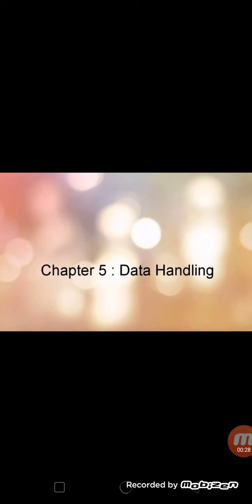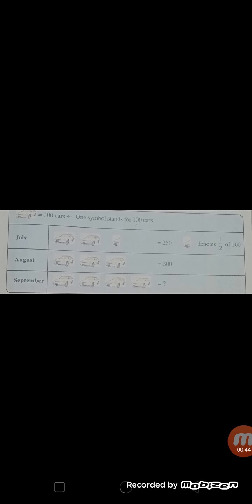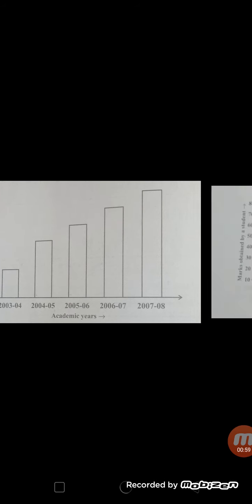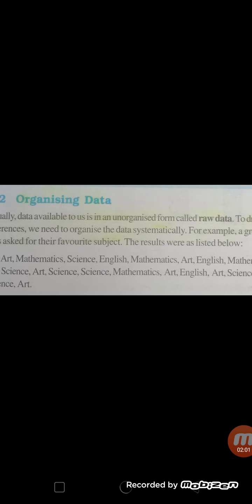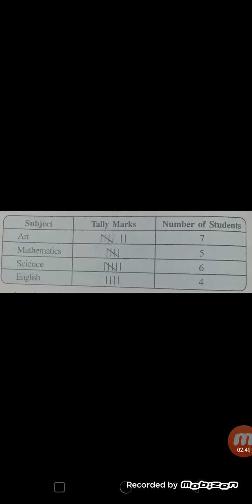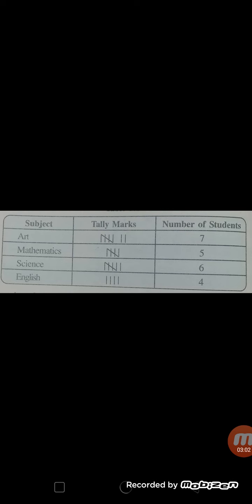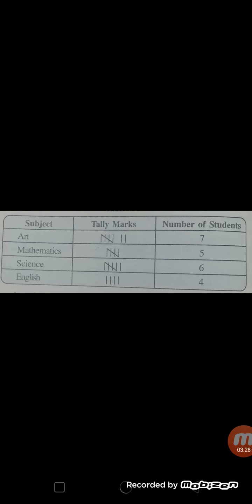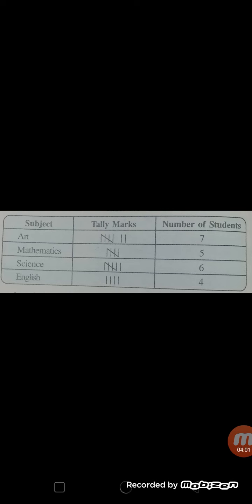Chapter 5 Class 8th Organising data bar graph and tally marks